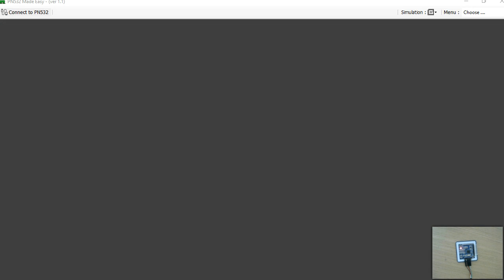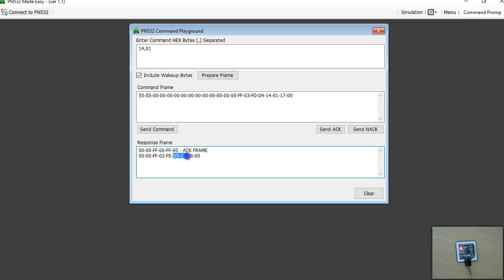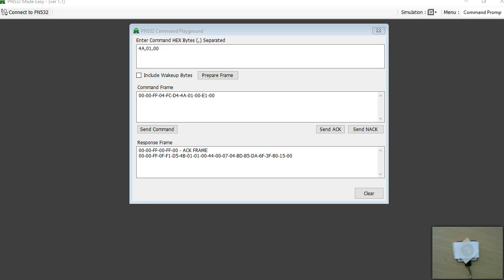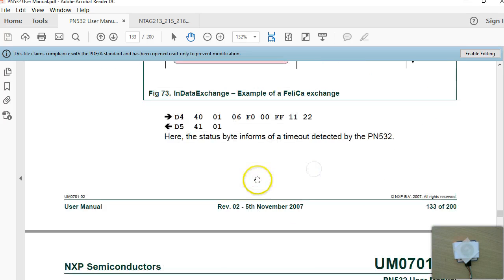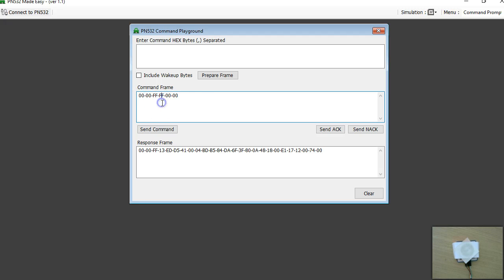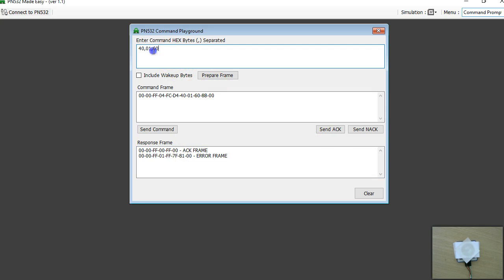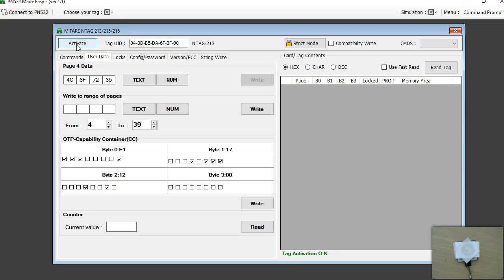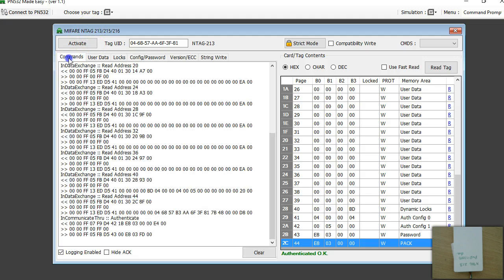PN532 Programming concepts - 3